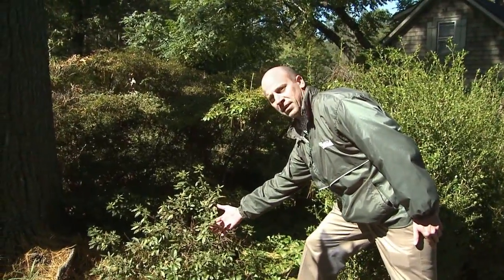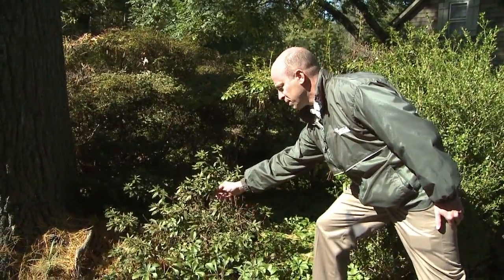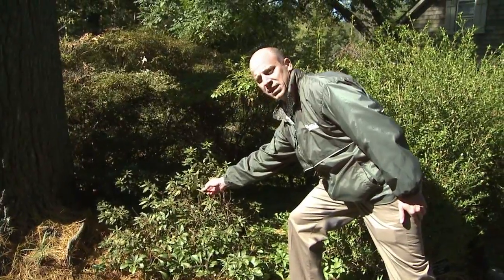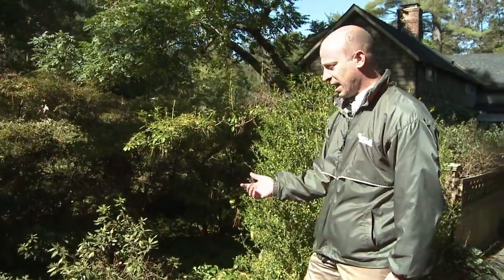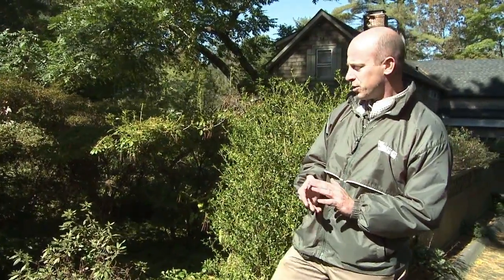Insect and Pest Management for Landscape Plants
In this video, we'll show you how to effectively inspect your landscape plants for signs of damaging insects. Learn valuable tips and techniques to identify and prevent insect infestations that can harm your precious plants. Protect your landscape investment with our expert advice!

For comprehensive insect and disease management solutions, visit our Our team of experienced professionals can help you keep your landscape healthy and thriving.